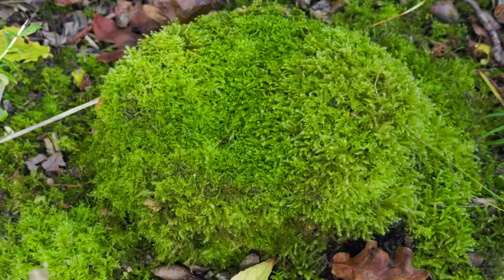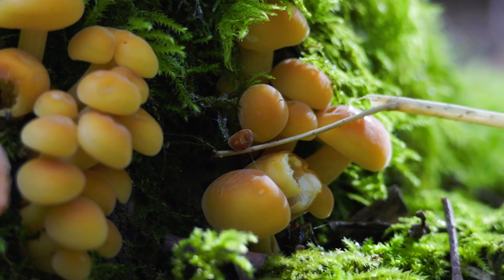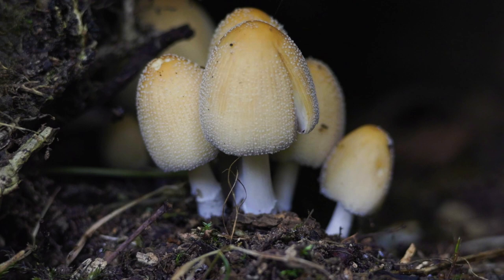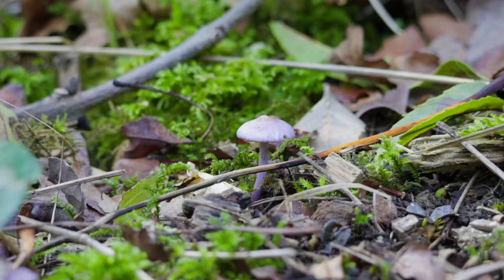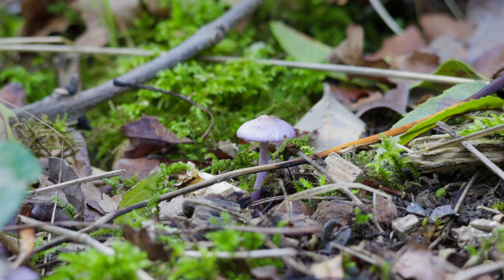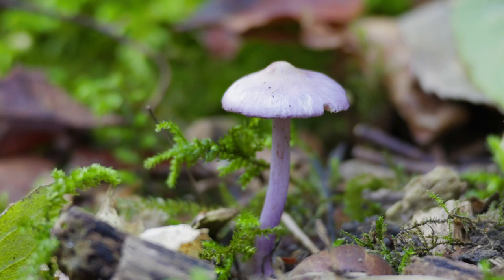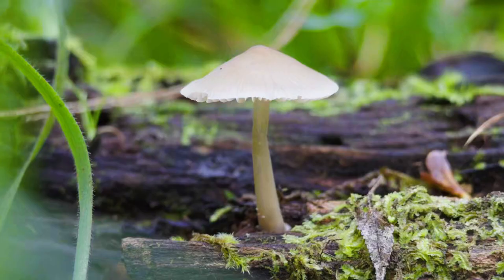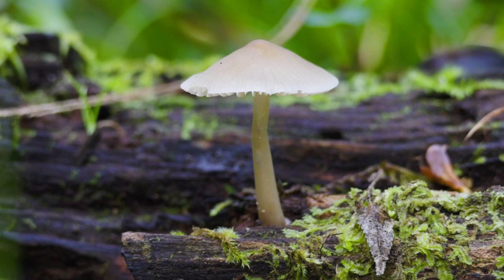Mushroom photography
Autumn is finally here and we get some lovely colour in the trees and mushrooms growing up all over the place, and I love photographing mushrooms.